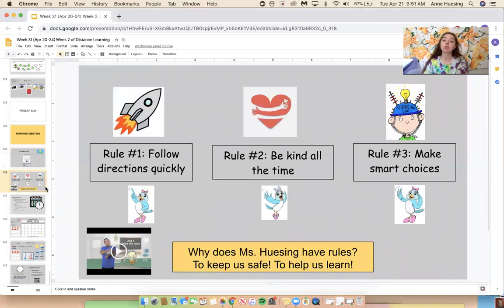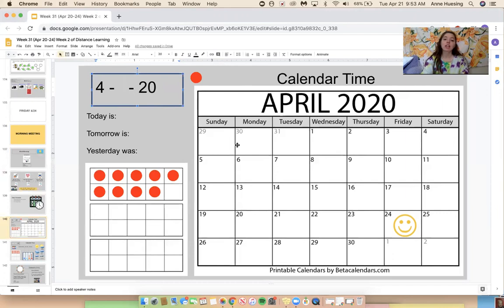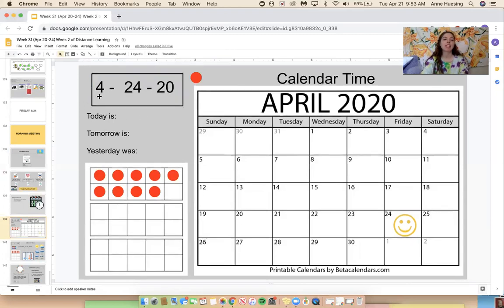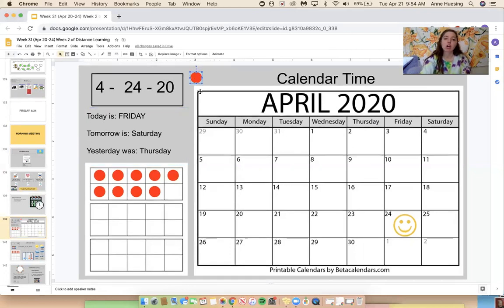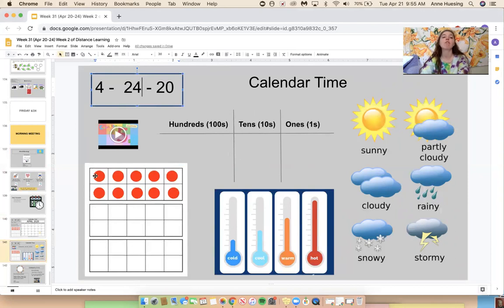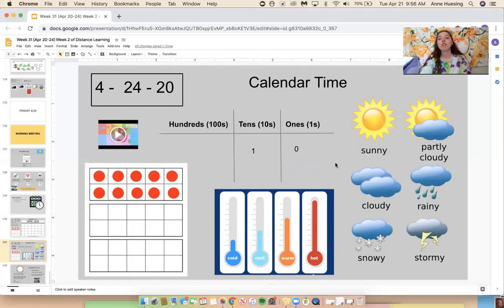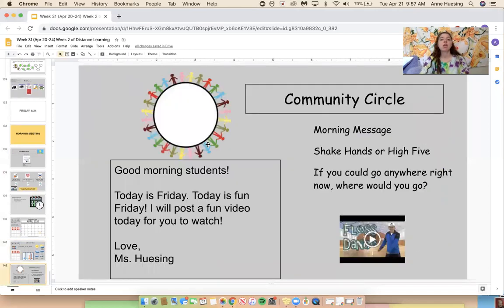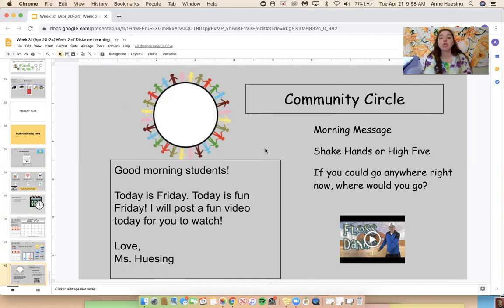4.24 Morning Meeting Week 2